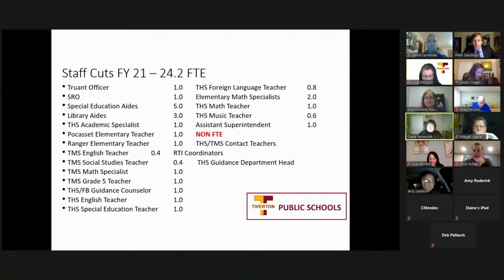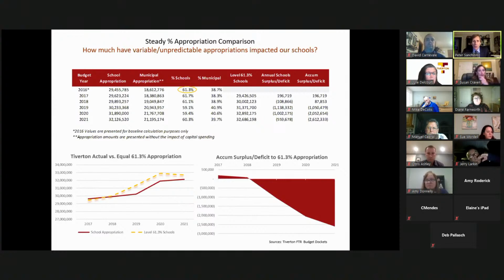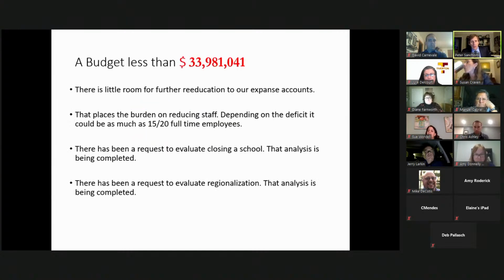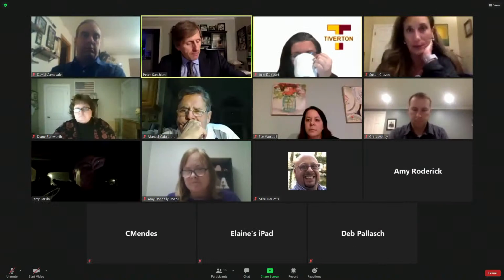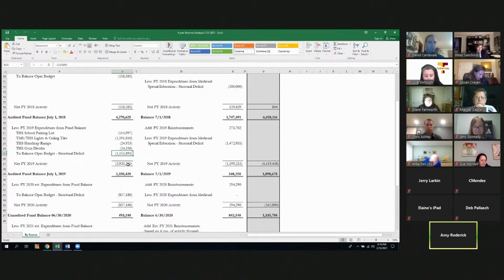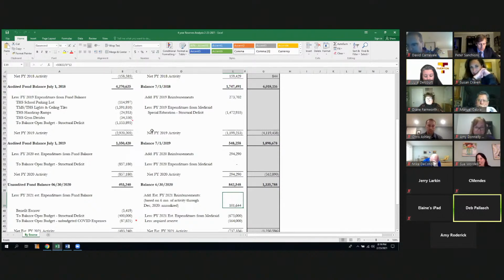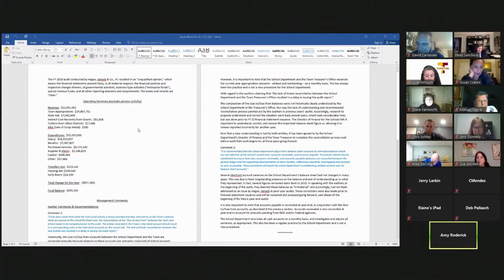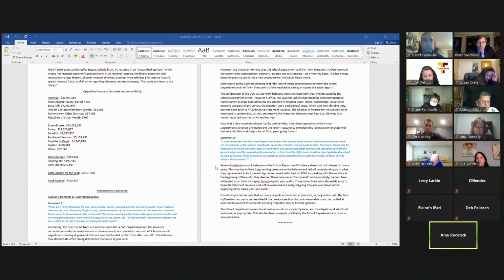Tiverton School Committee Meeting February 23, 2021